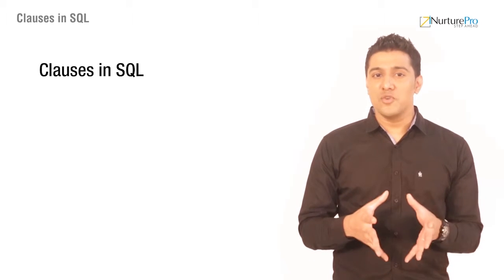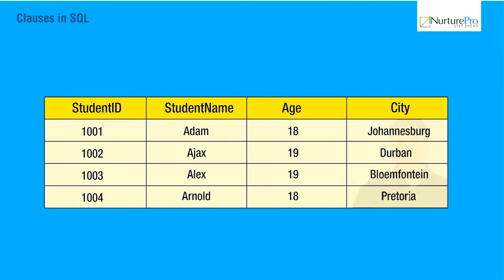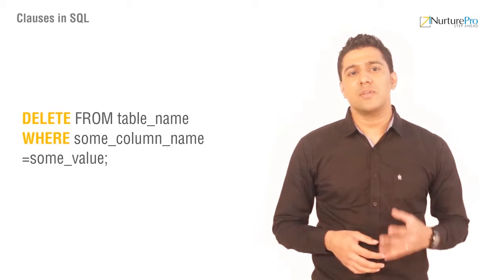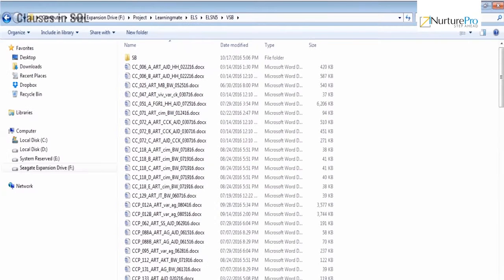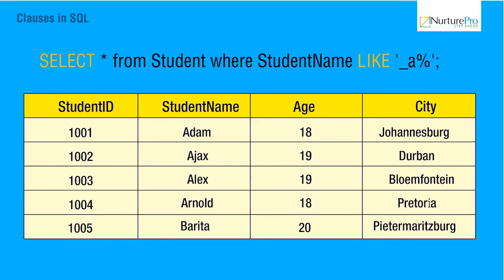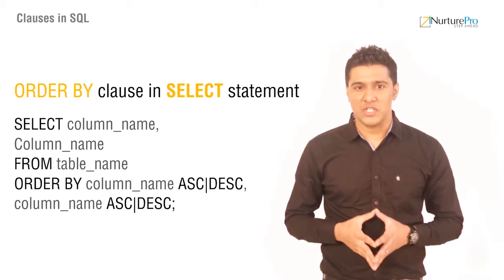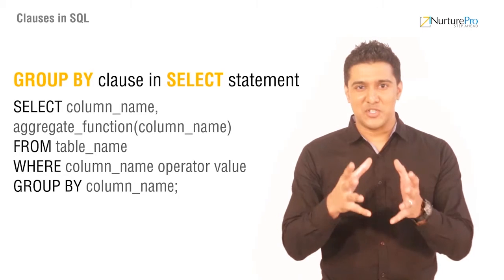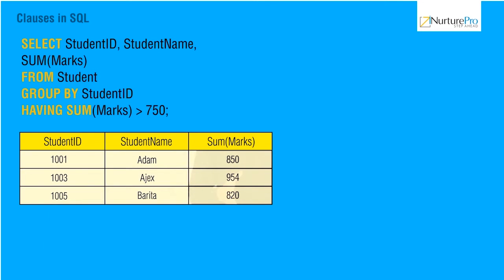DHRUV-RDBMS M02 C02 V02 Clauses In SQL